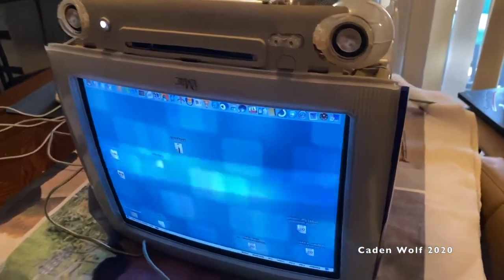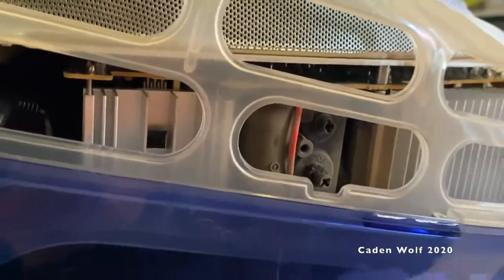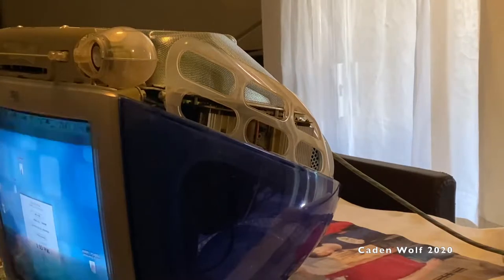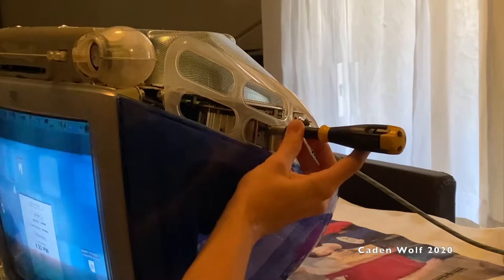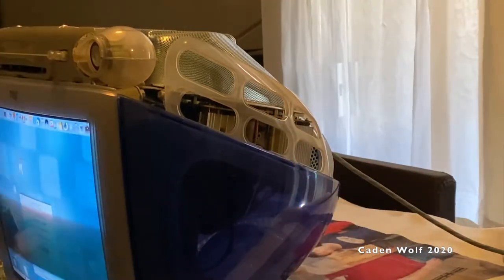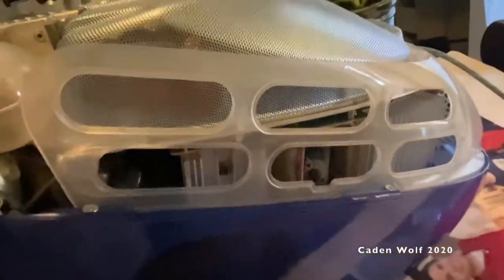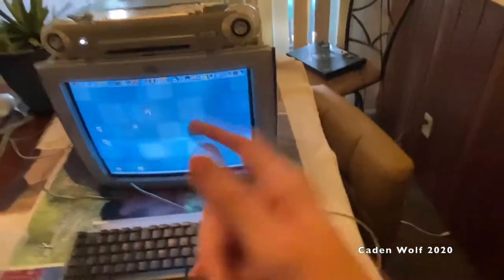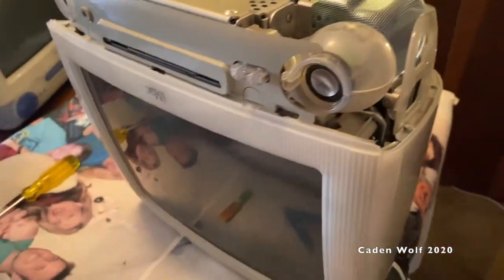Fine tuning an iMac G3 CRT (Brightness and Focus)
How to adjust the flyback transformer on an iMac G3 to get a better picture on the screen. Over time, CRTs just need to be adjusted due to wear, this video will show you how to fix a blurry or dim display on the iMac G3. It's very simple!